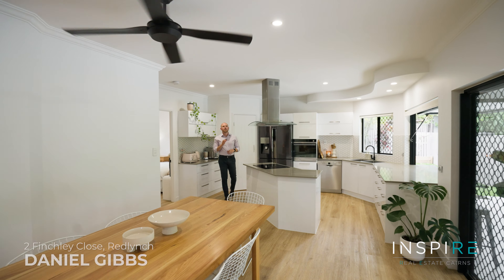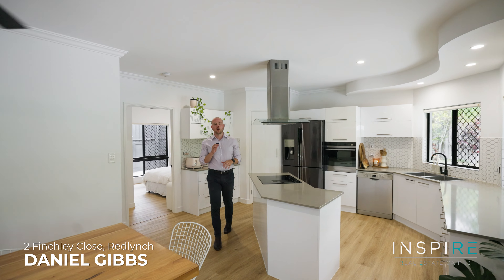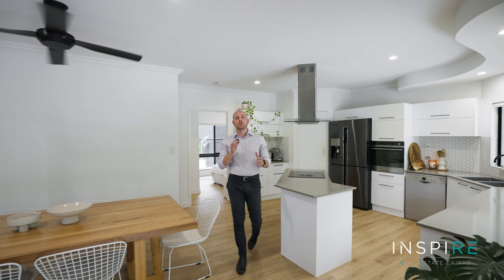2 Finchley Close, Redlynch